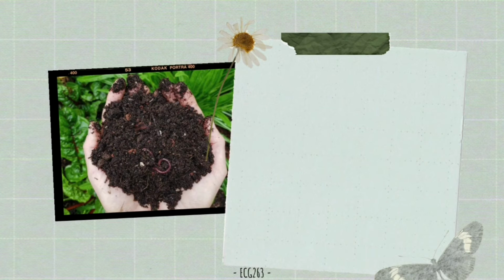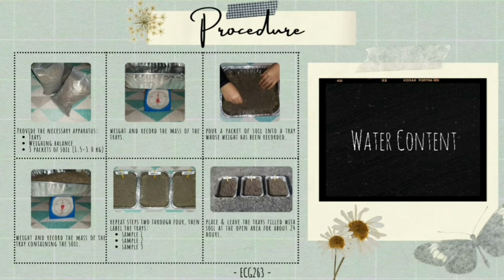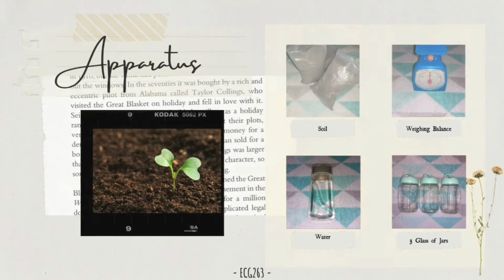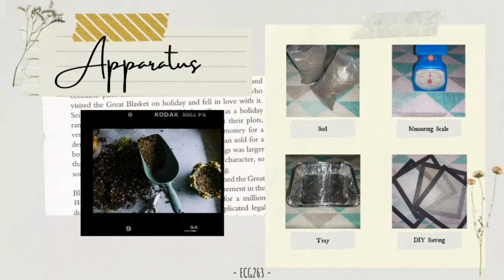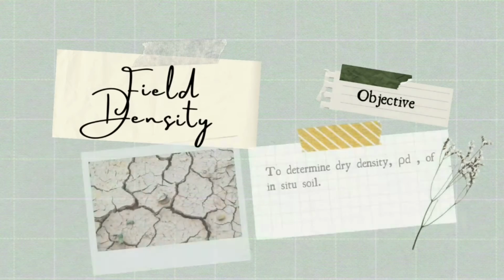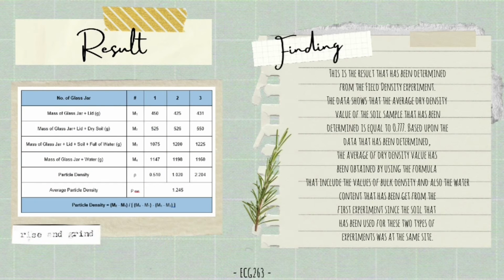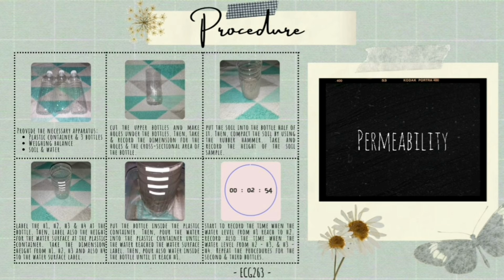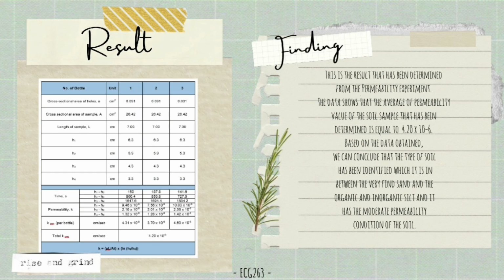NUR AKMAL HANNY BT MOHD ZAKKY J4EC1104E1 MINI PROJECT VIDEO